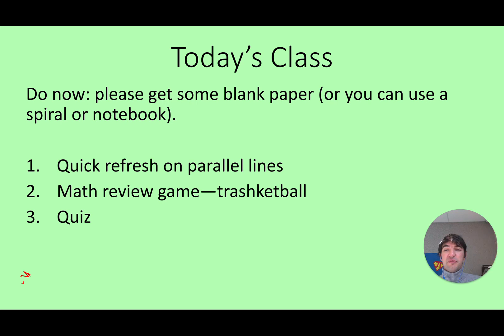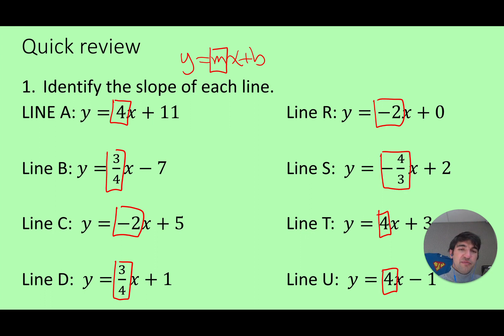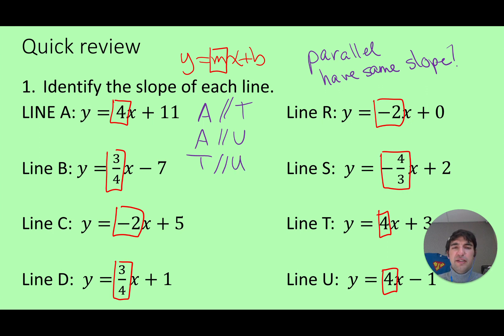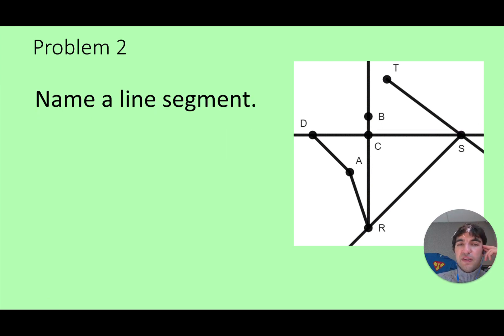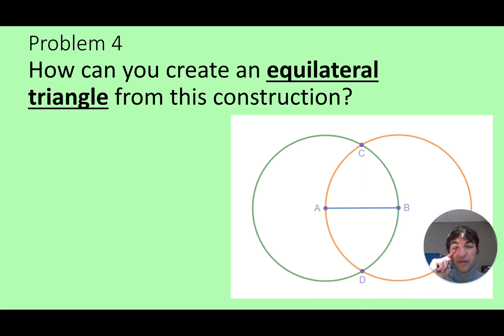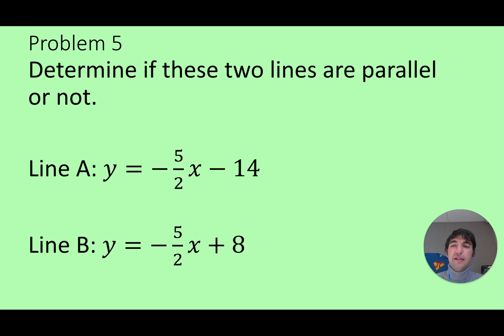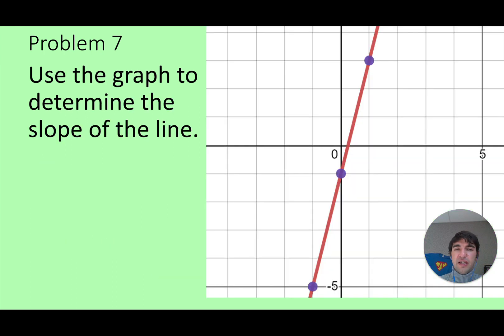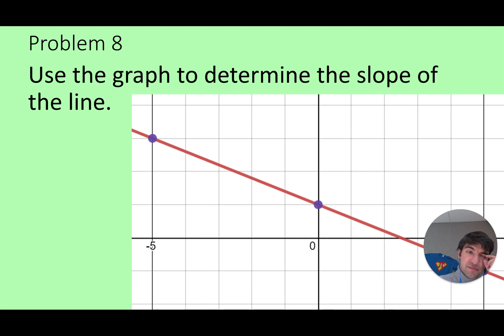Geometry Sept 16, 2021 VIDEO NOTES